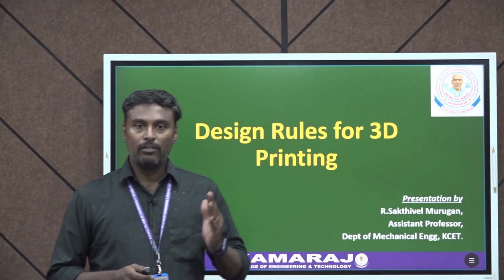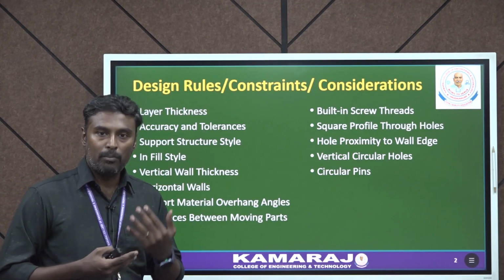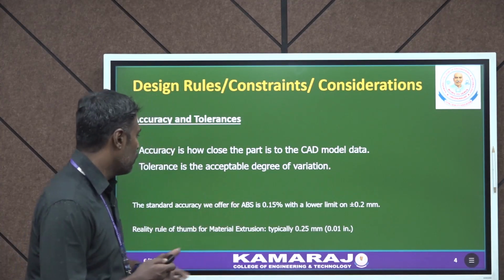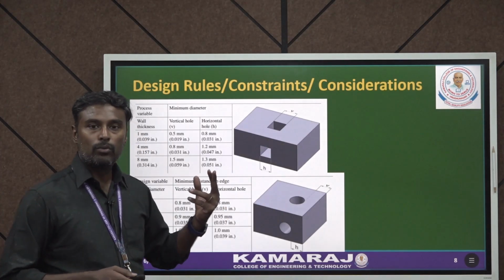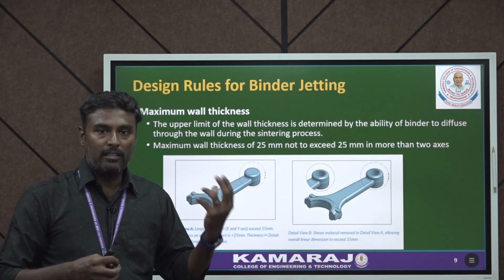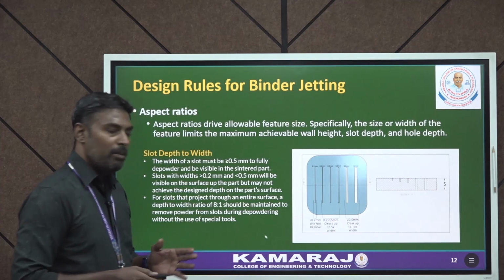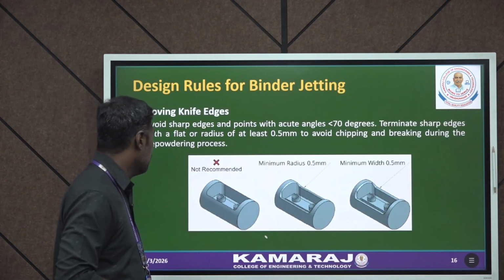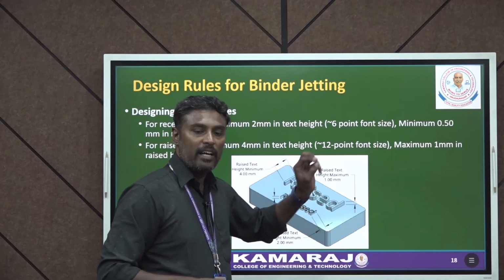Design for Binder Jetting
In this video, we explore the fundamentals of Design for Binder Jetting (DfBJ) from a reverse engineering perspective. Binder Jetting is an additive manufacturing process that enables the production of complex geometries with high productivity and minimal material waste. The session covers design considerations, geometric constraints, dimensional accuracy, surface finish requirements, support-free manufacturing advantages, and optimization techniques for creating efficient Binder Jetting components.

Through practical examples and engineering insights, learners will understand how reverse-engineered models can be adapted and optimized for successful Binder Jetting fabrication. This video is ideal for students, researchers, and professionals interested in additive manufacturing, product redesign, and advanced manufacturing technologies.

Dr.R.Sakthivel Murugan,
Assistant Professor,
Virudhunagar.
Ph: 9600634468